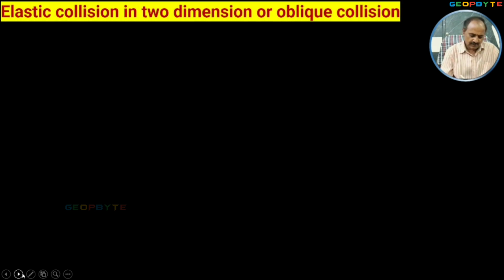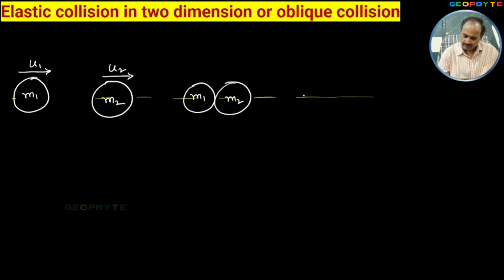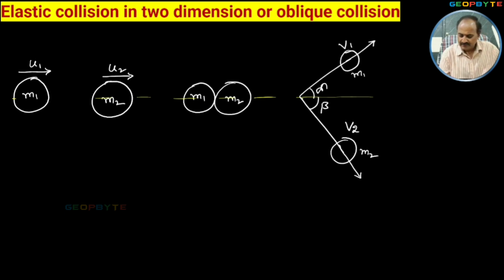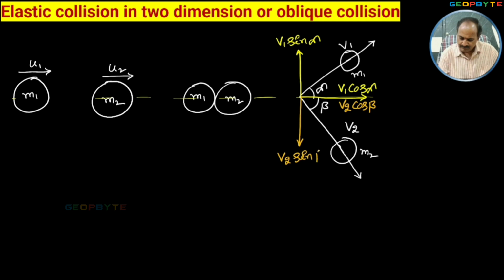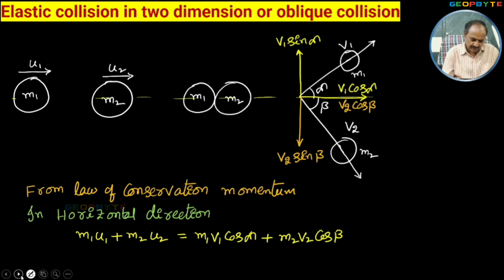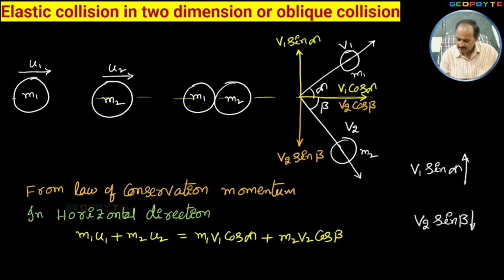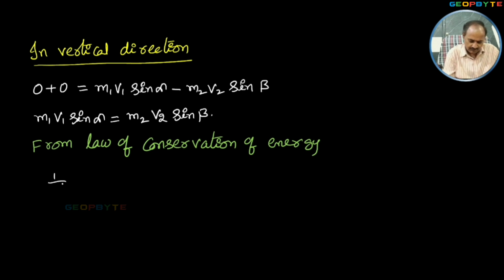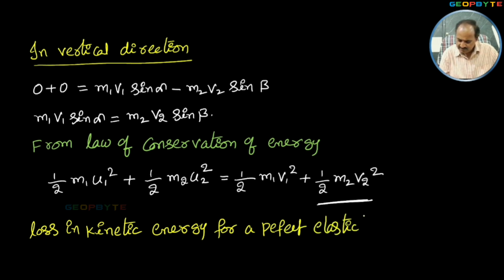Elastic collision in two dimension or oblique collision | Work, Energy, Power and Collision